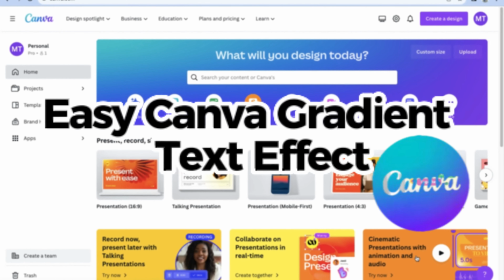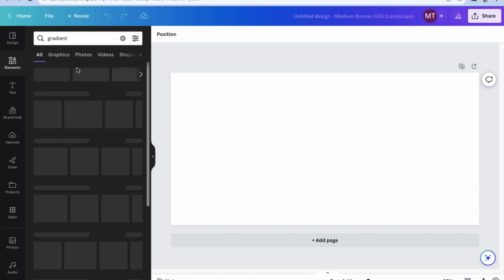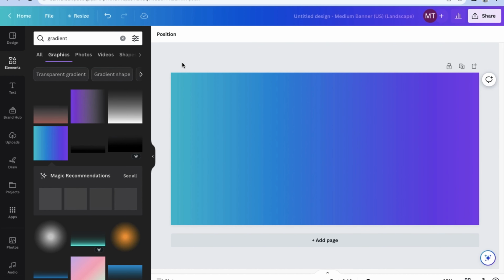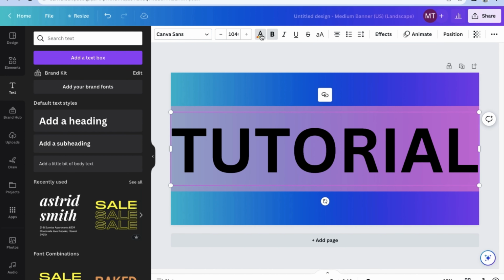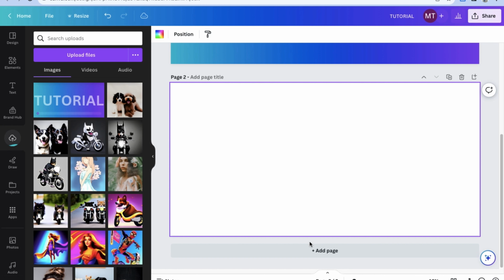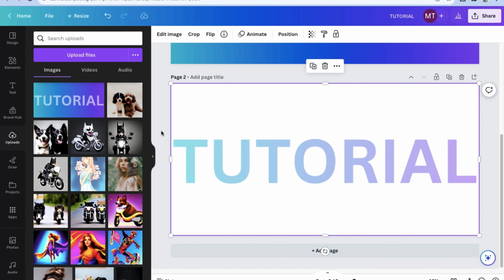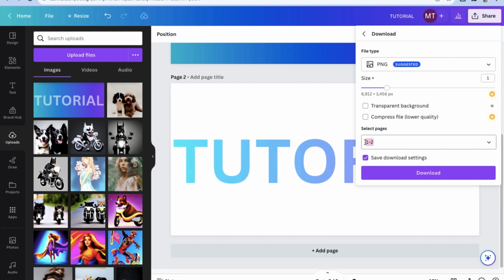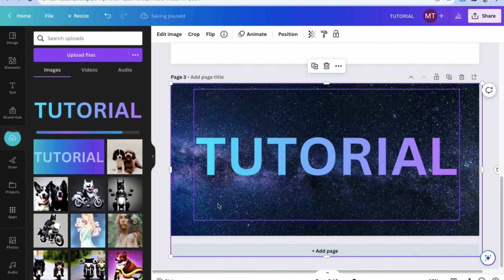How To Create Gradient Text Effect In Canva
Learn how to add an eye-catching gradient text effect to your designs in Canva with our step-by-step tutorial. Enhance your creations with this visually appealing and trendy technique that will surely captivate your audience.

In this video, we'll show you how to create the perfect gradient text effect using Canva's user-friendly design tools. Whether you're a seasoned designer or just getting started, this tutorial is tailored for all skill levels.

Discover the secrets behind achieving seamless letter gradients, text effects, and more in Canva. Unlock your creativity and take your designs to the next level with this simple yet impactful technique.